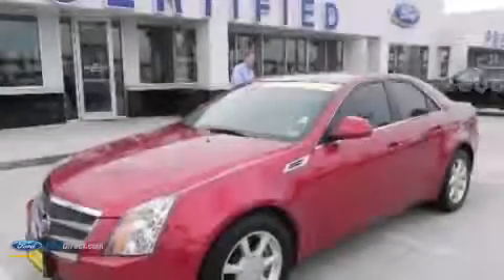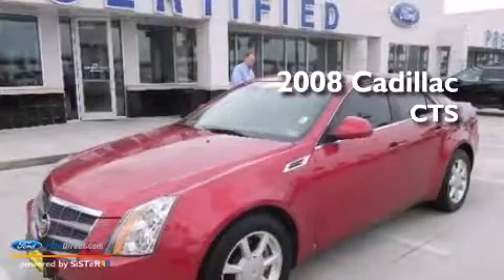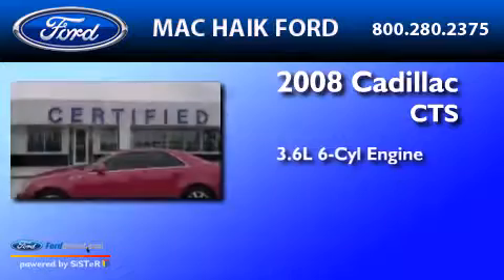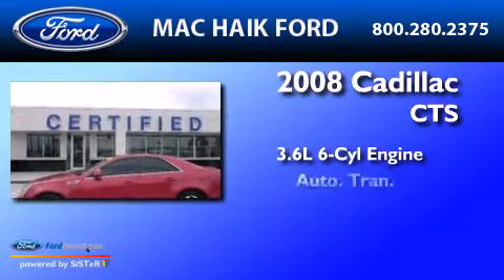Preowned 2008 CADILLAC CTS Houston TX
We have been honored to serve the Houston TX area , we promise that your experience at our dealership will exceed your expectations ! Year : 2008 Make : CADILLAC Model : CTS Engine : 3.6L V6 24V GDI DOHC Trans . : AUTOMATIC Exterior : RED Stock : P6564B Mac Haik Ford Inc. 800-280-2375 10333 Katy Freeway Houston , TX 77024